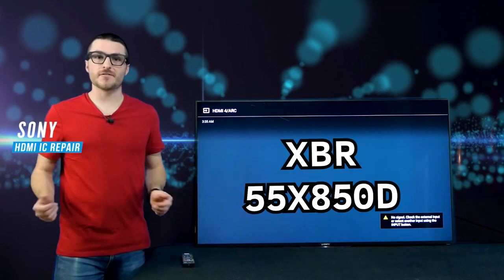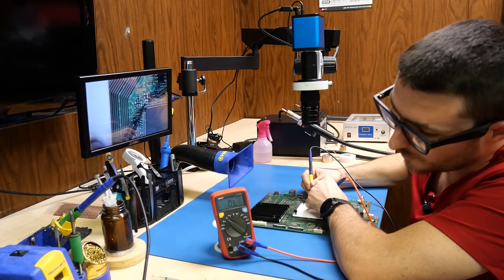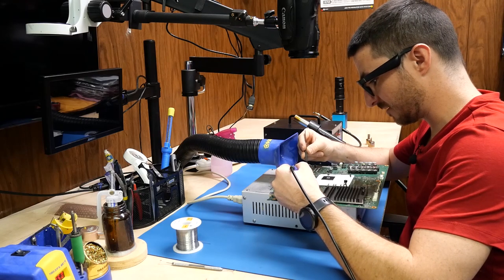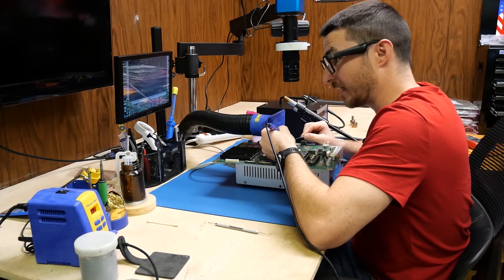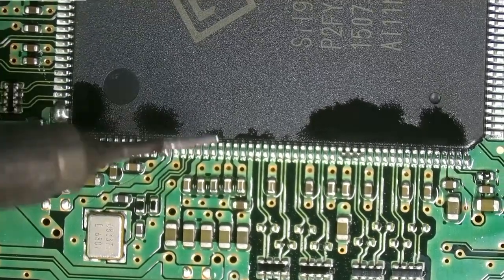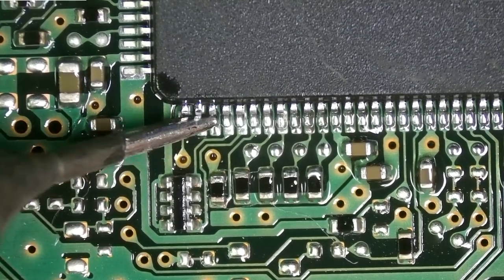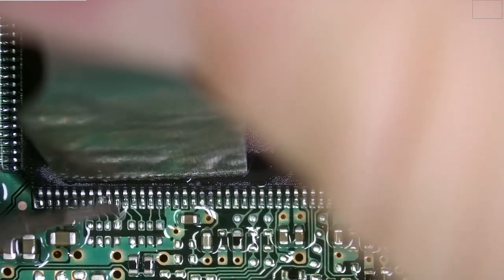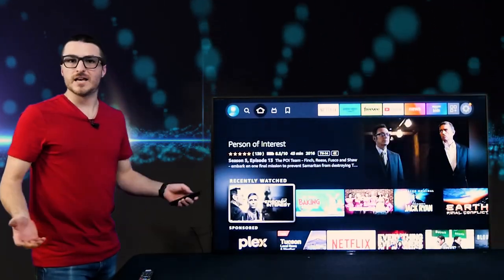No HDMI? How To "Refurbish" Your Sony XBR-55X850D TV!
We fix an XBR-55X850D TV with no signal on the HDMI ports. This fix is also applicable to the XBR-65X850D.